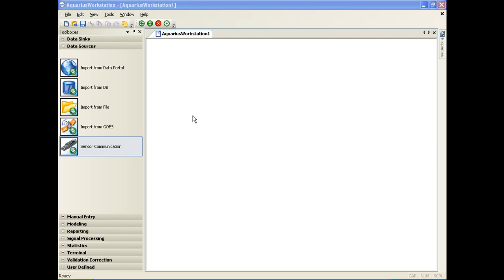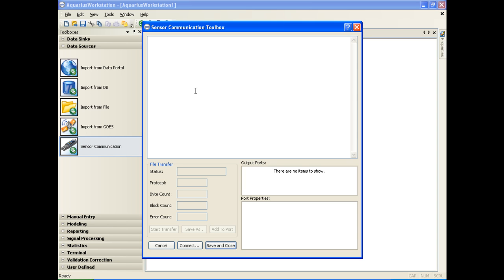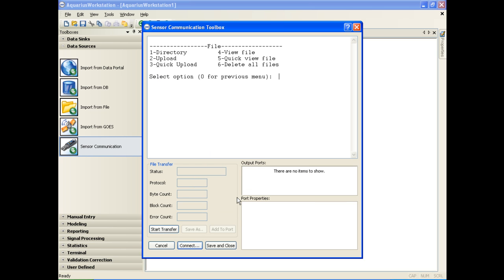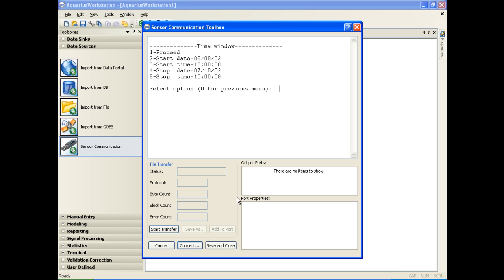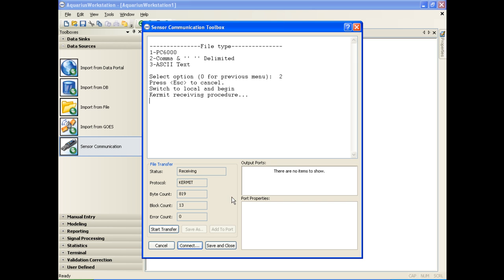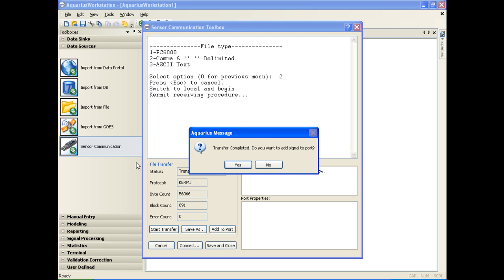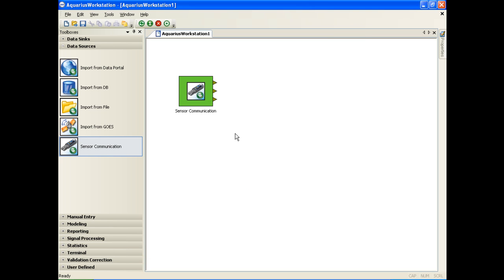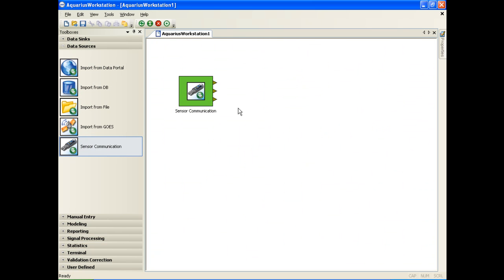AQUARIUS Time-Series 3x - Whiteboard - Sensor Communication